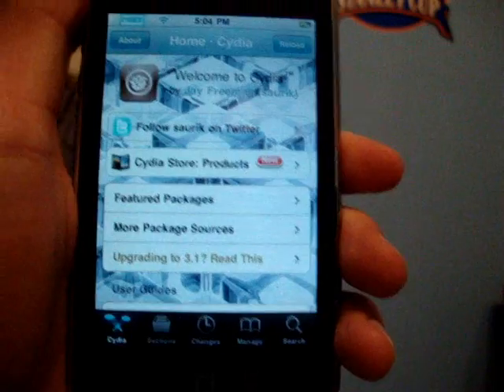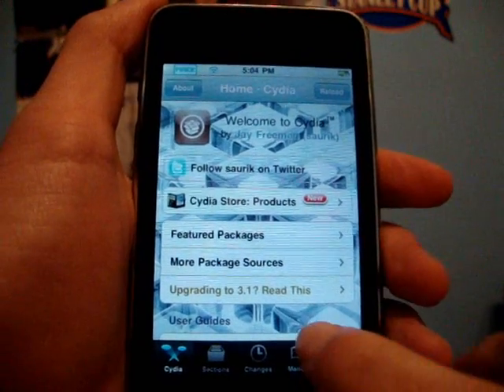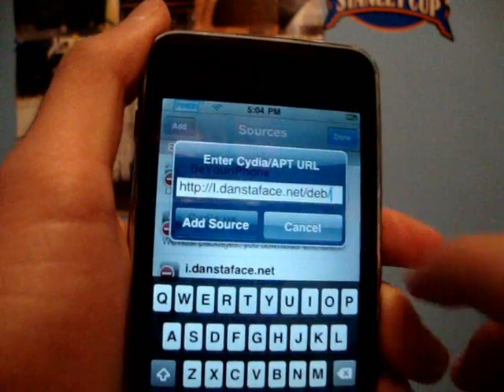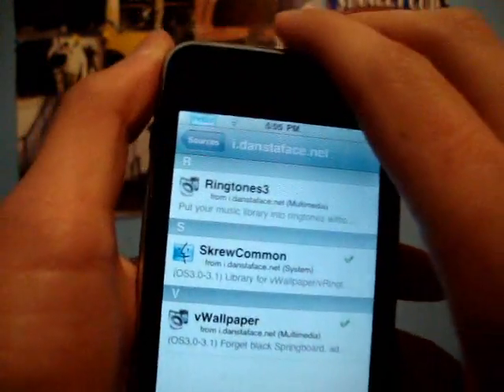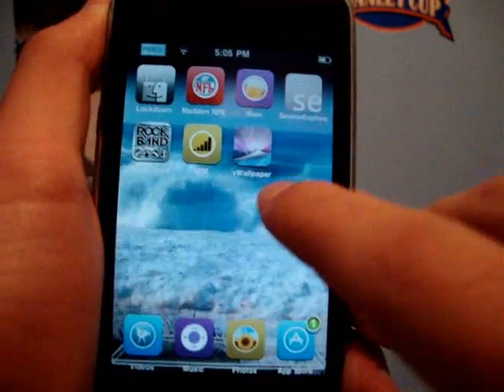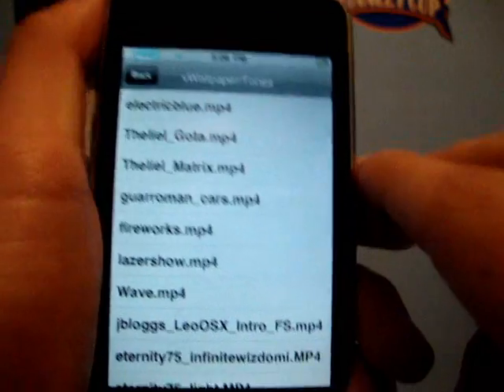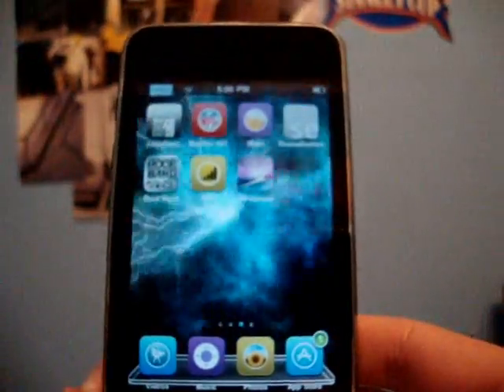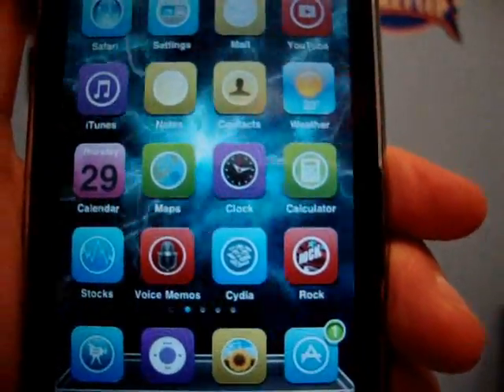Get Moving Wallpaper W/ vWallpaper on 3.0+ FW - iPod Touch & iPhone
You only have to download vWallpaper because Skrew Common Download when you install vWallpaper.